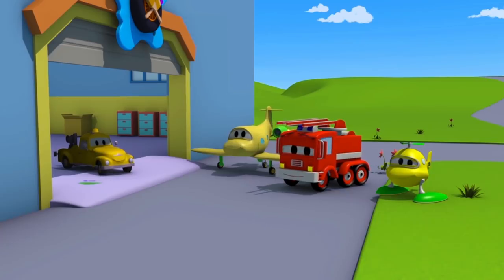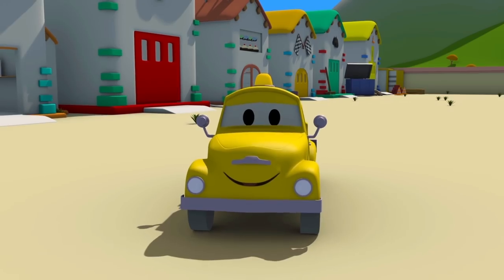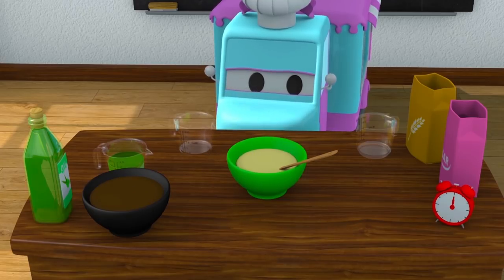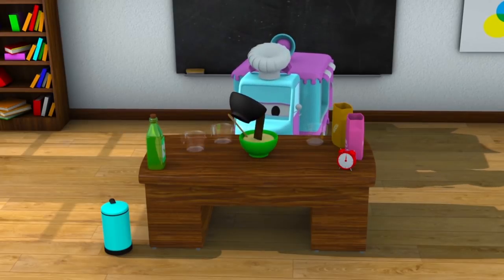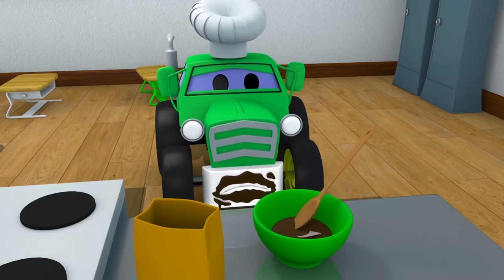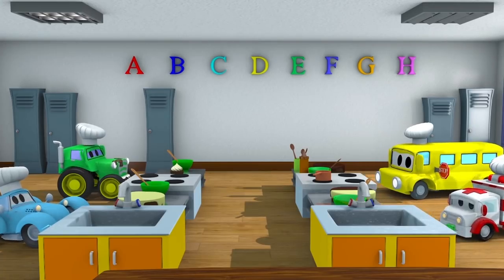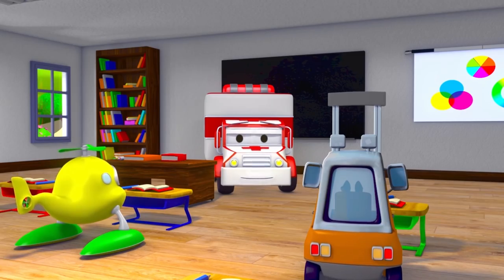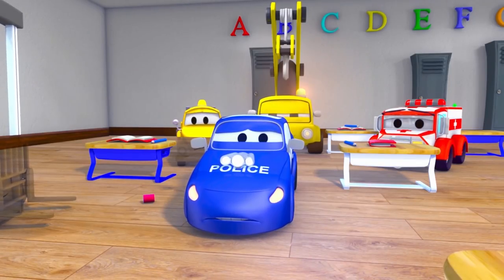Baby Frank the Fire Truck Wants to FLY! with the Baby Cars in Car City ! - Cartoon for kids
Download the Kids Flix app here and watch your favorite videos without ads !

Babies of Car City are the Cars and Trucks’ sons and daughters. They go to school, play at the playground and do all sorts of school-related activities. They like to spend time together and have fun! They each have created their own little world at the playground, based on their “adult” versions: for example, Baby Tom the Tow Truck has a little paint shop of his own!